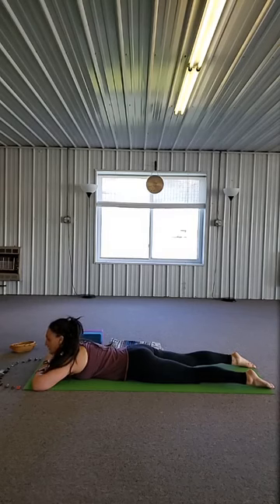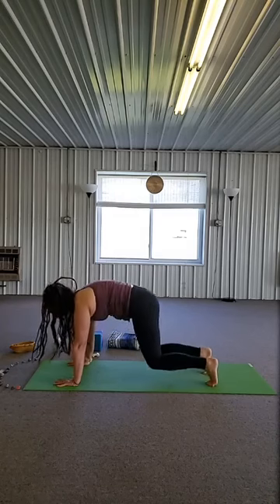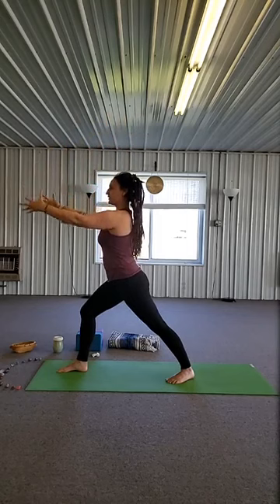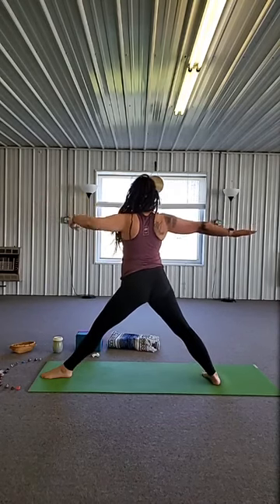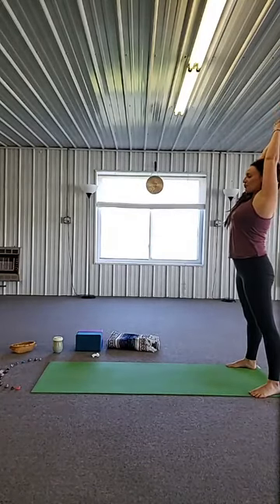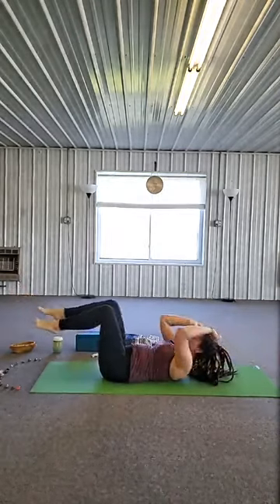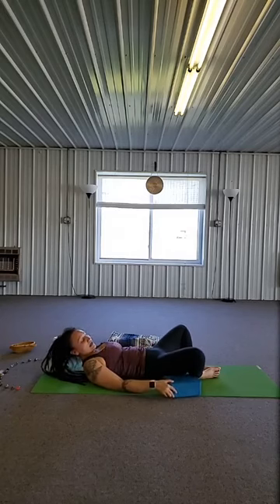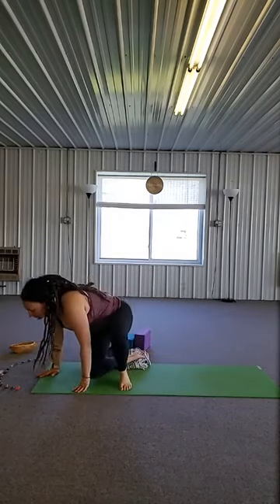earth day yoga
Happy earth day. Yoga flow for connection. Combining 2 of my favorite things, gratitude and grace!!! Slow and steady.  all levels class that includes crow.
Yoga at your own risk! By watching and participating in this video you release Nicole montanarelli and life thrive yoga from any responsibility.  Contact your Dr before starting any movement practice.